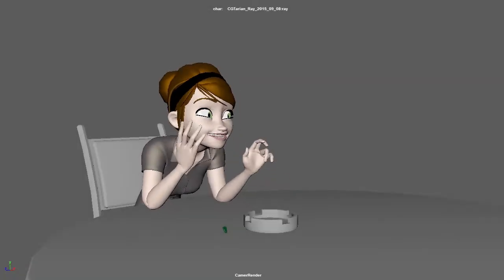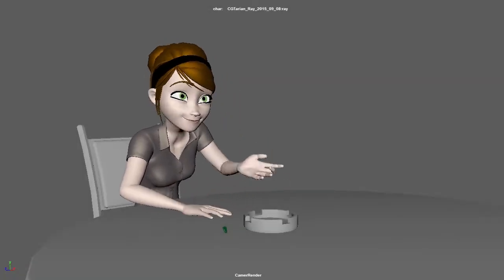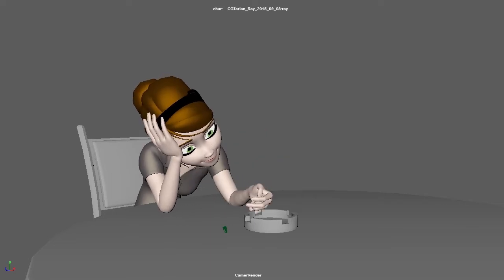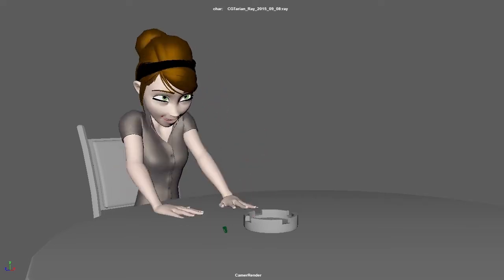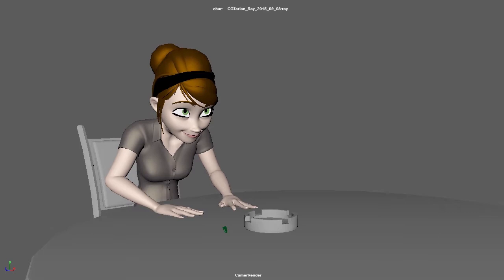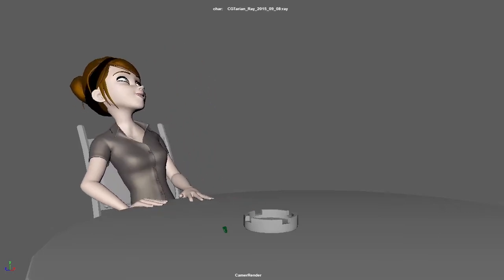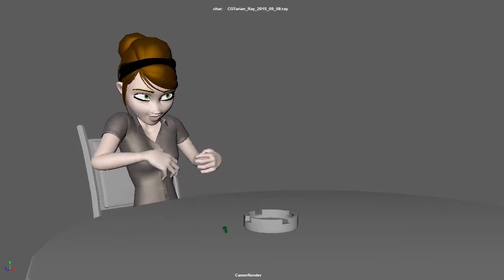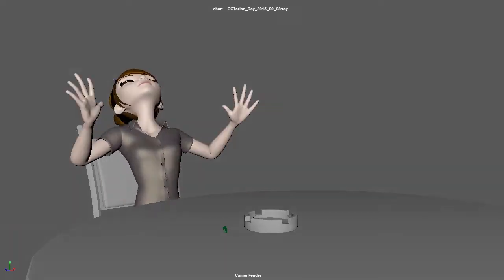Felipe Martinez Animation Reel 2020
This is most of my work I did during my 3 year animation program at Humber College.